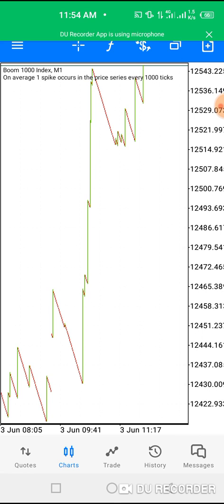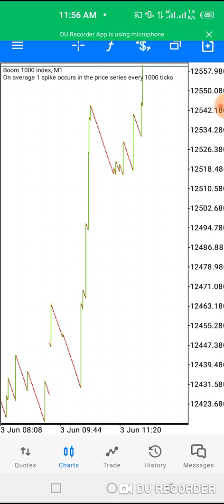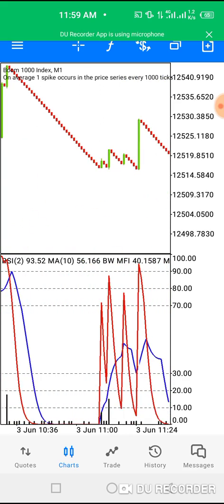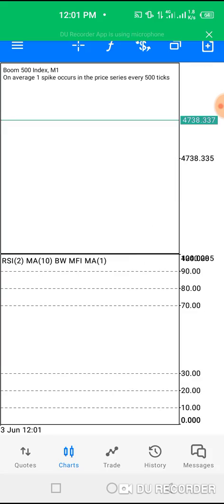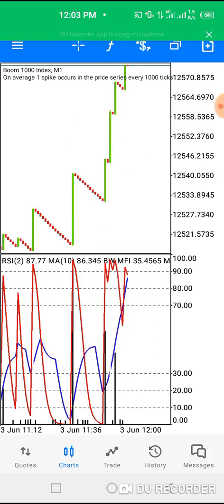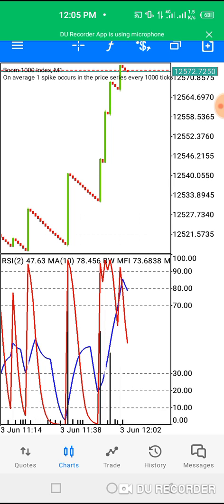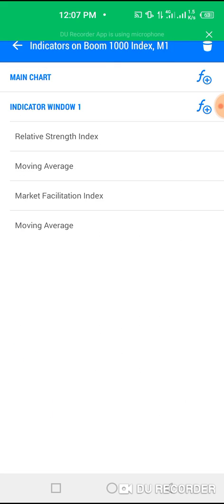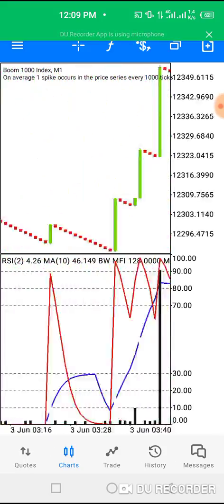Scalping 5 candles strategy version 2022 June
Grow your small account with best scalping strategy non repaint indicators. 5 candles challenge 10$ per day

Make big profit join below link

LIKEE ID
Numero_Gh